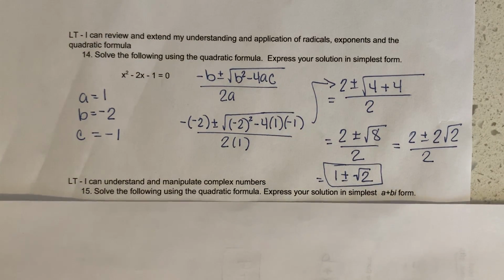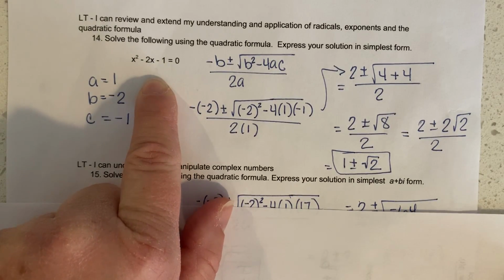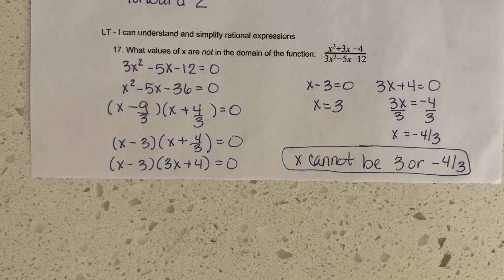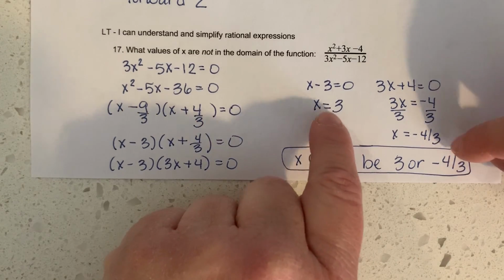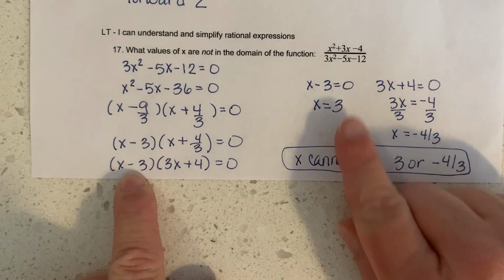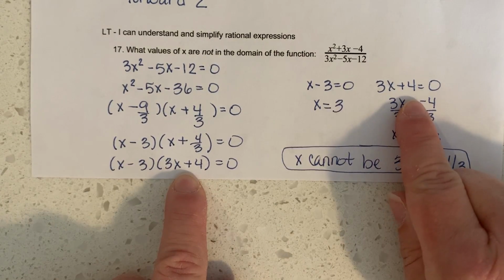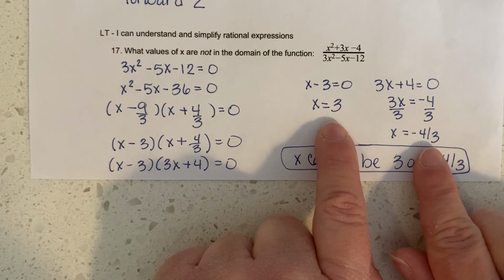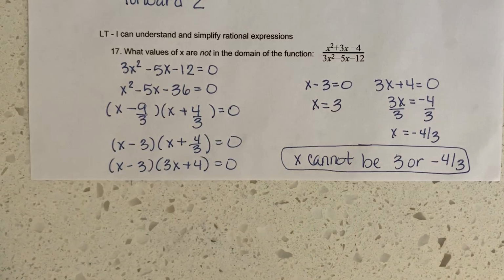Adv Math Topics Spring Break Packet #14-17